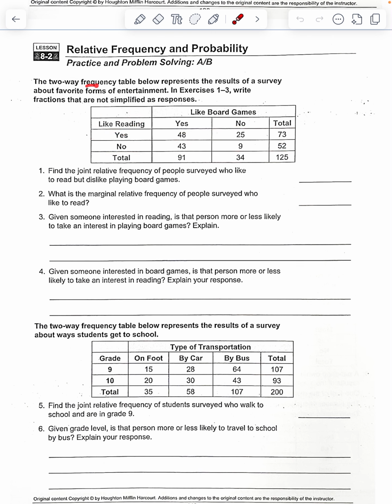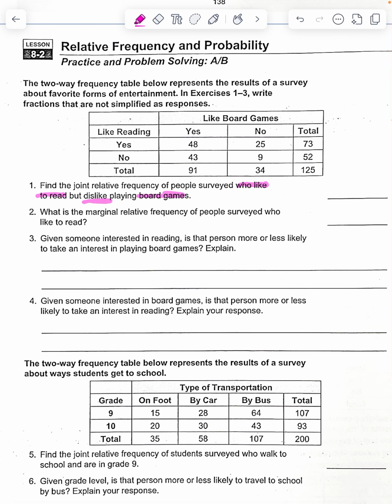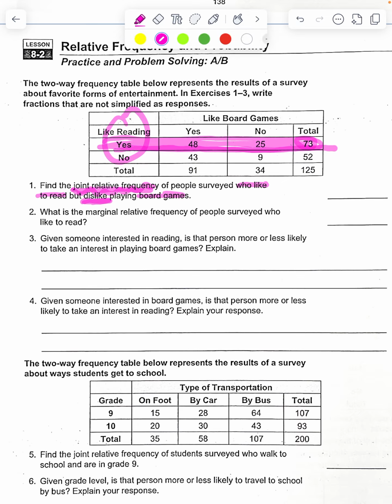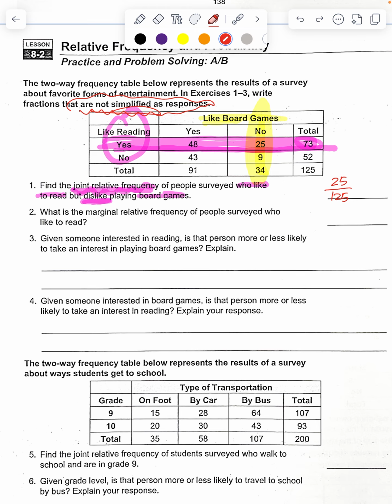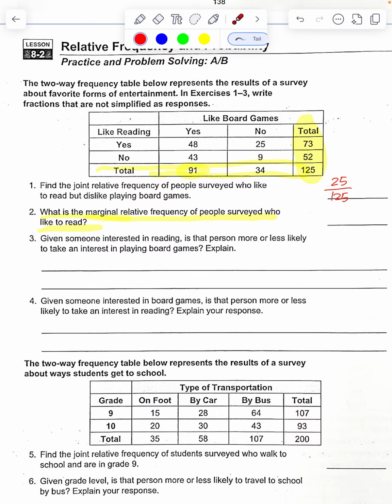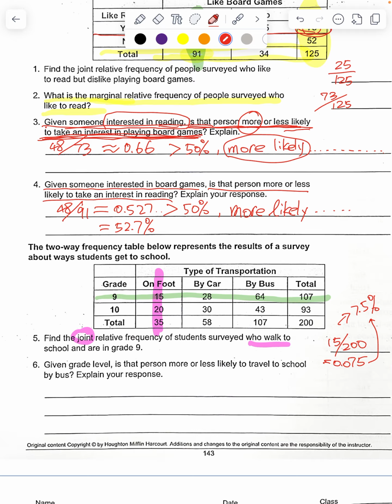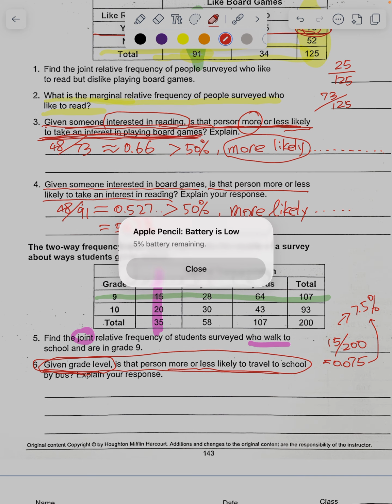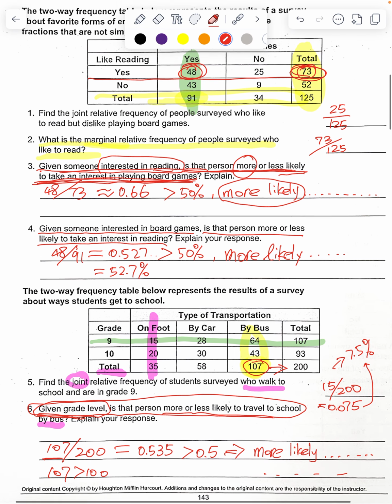SOUL, Algebra 1, Unit 4, Lesson 8-2, page 2.